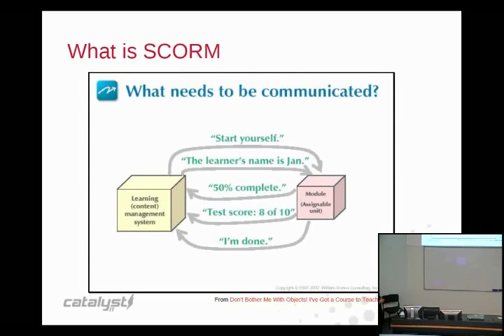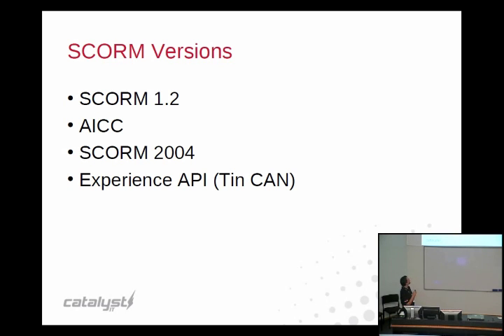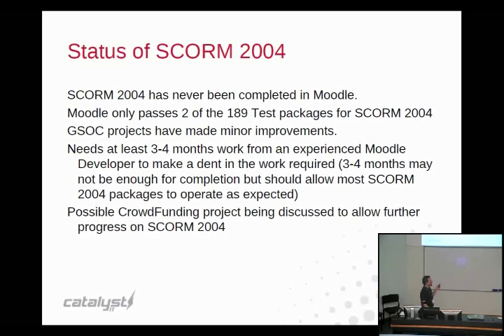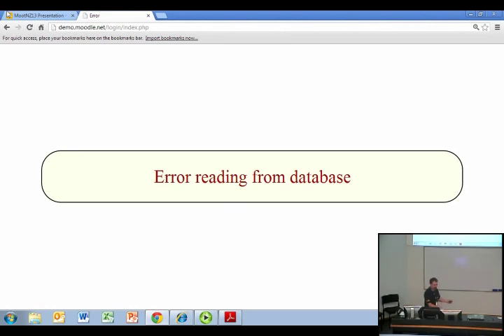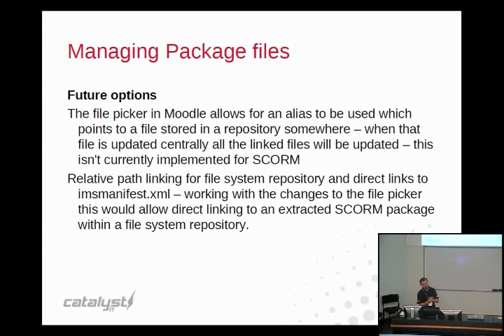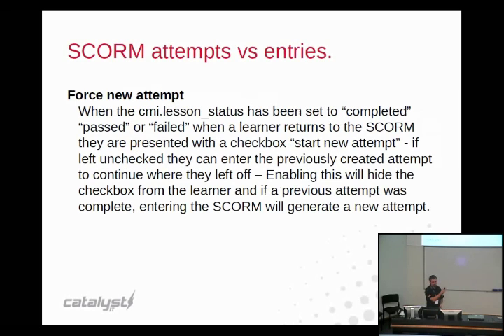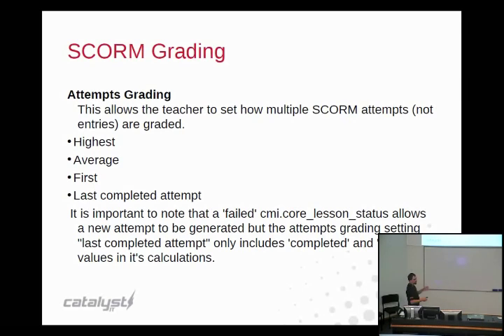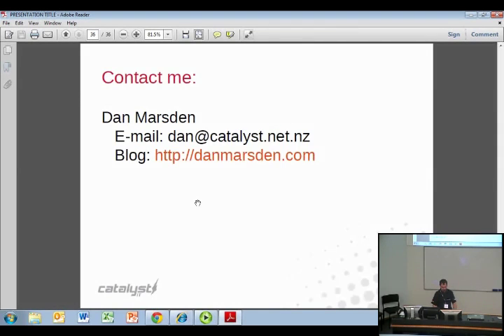Tips and Tricks for SCORM in Moodle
Dan Marsden